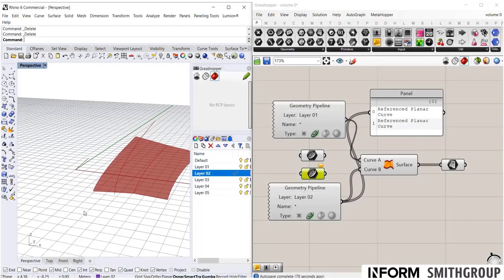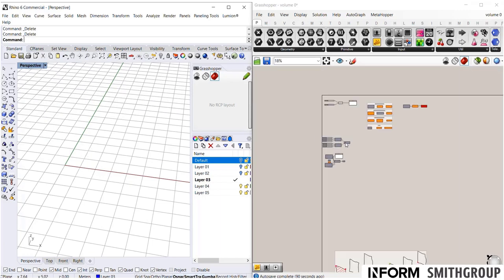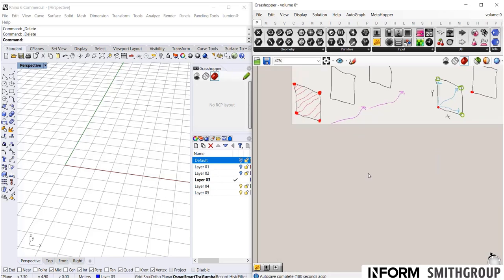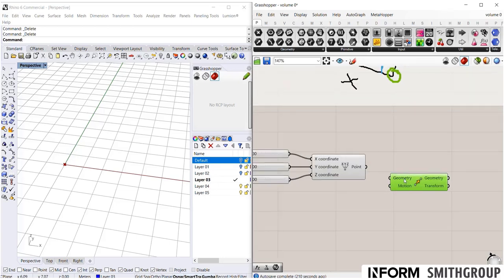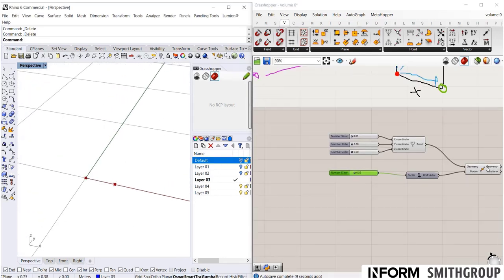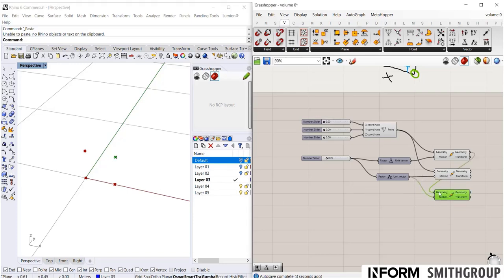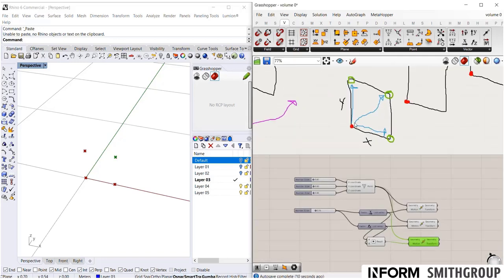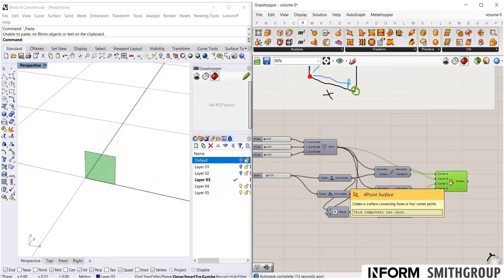Grasshopper Tutorial: Volume 0.4 - Constructing a surface from a point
Volume 0 is a beginner webinar series meant for first-time grasshopper users. It will introduce you to the fundamentals of the grasshopper interface and parametric modeling.